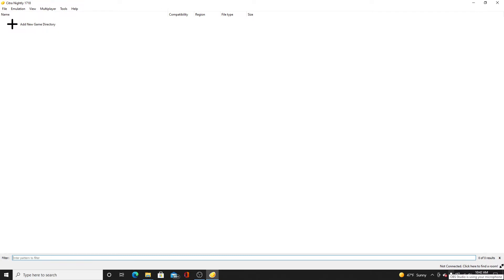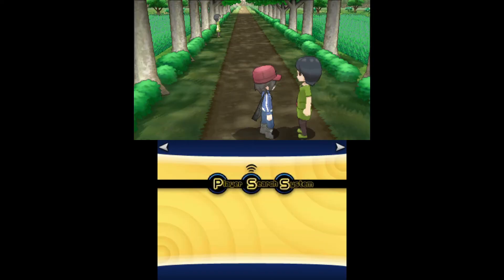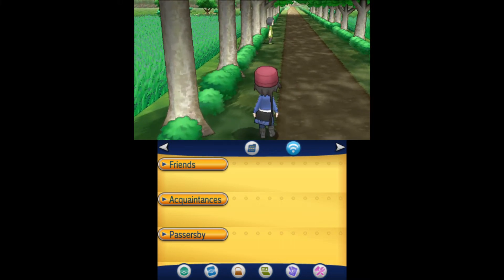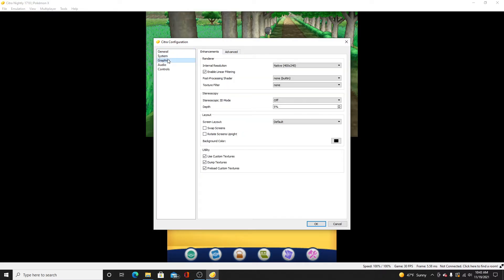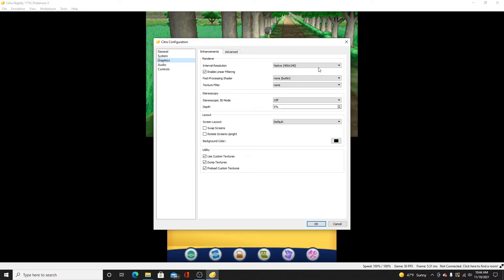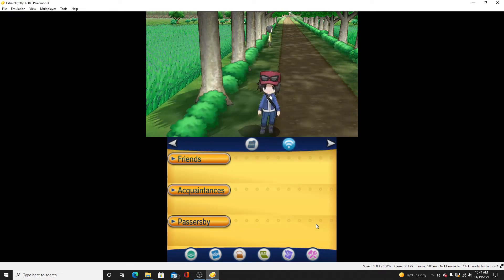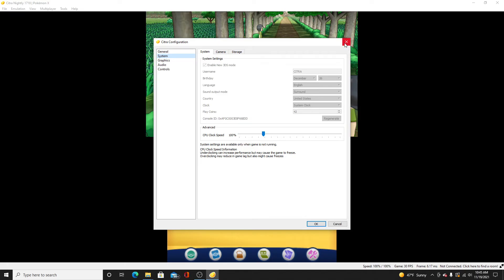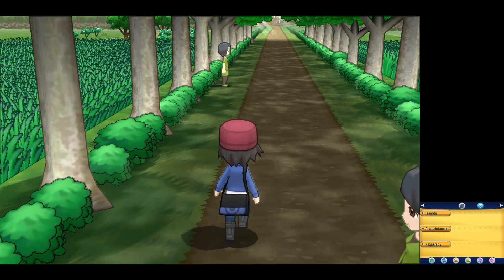Best Setting For Citra 3DS Emulator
This video is to help people with their graphics settings and how to make games run smoother on Citra 3DS emulator